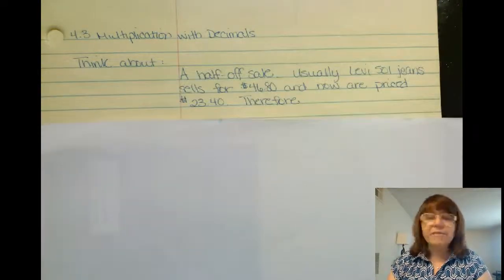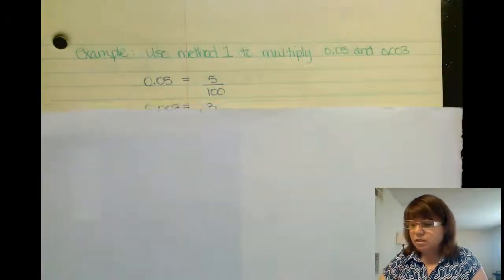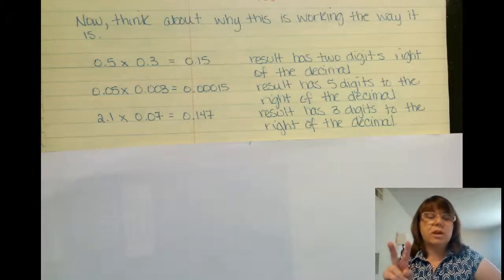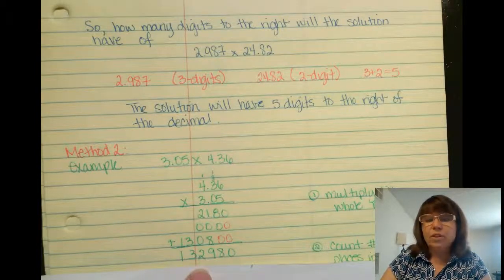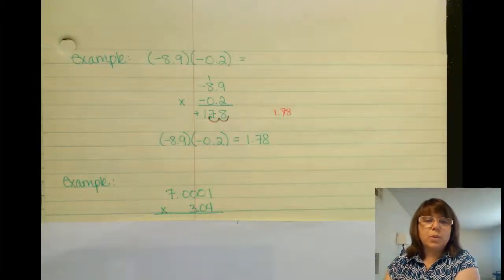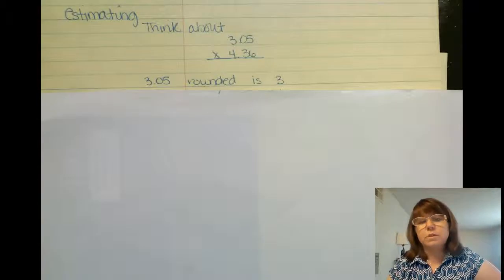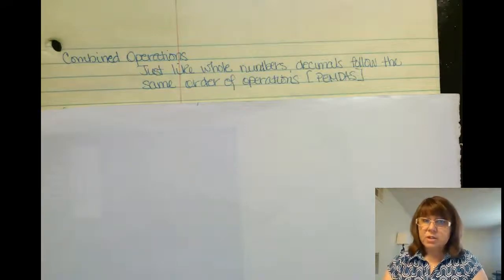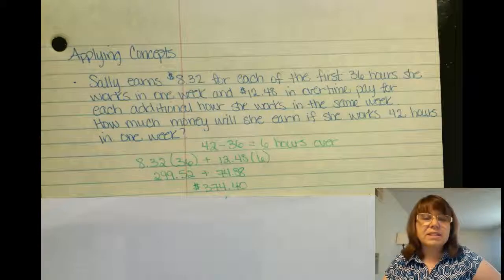MATH 100 Prealgebra 4.3 - Multiplication with Decimals